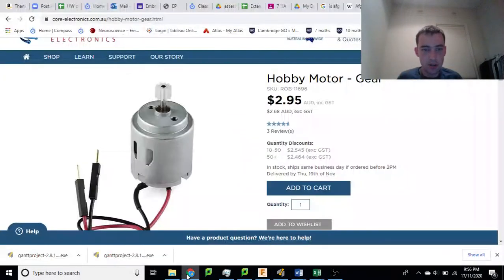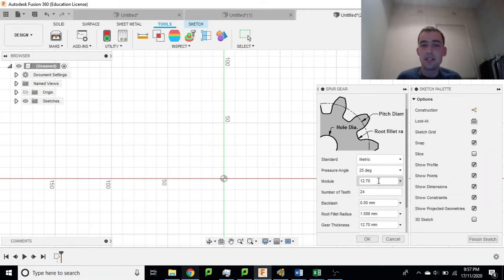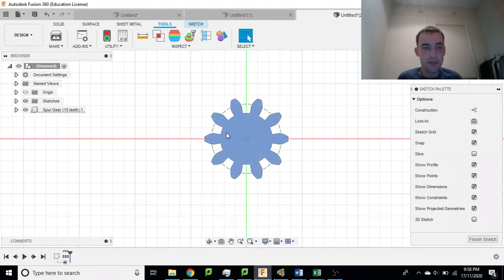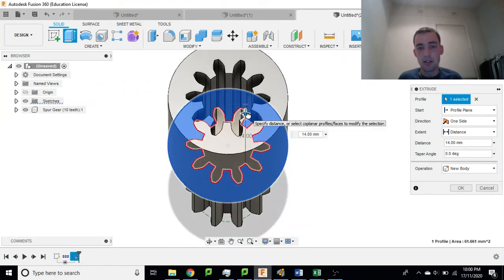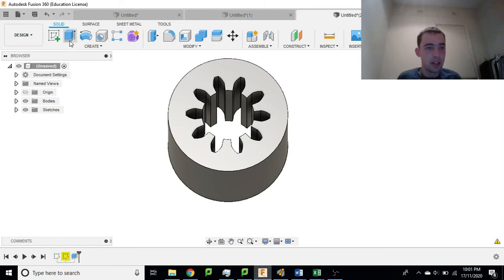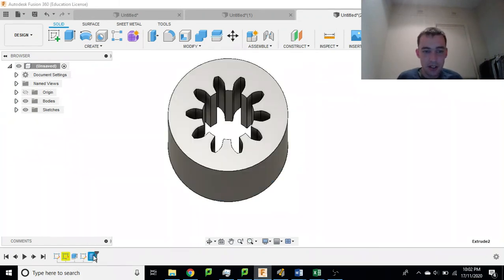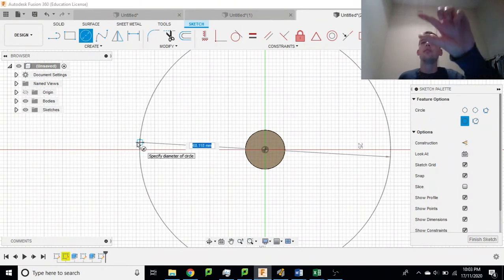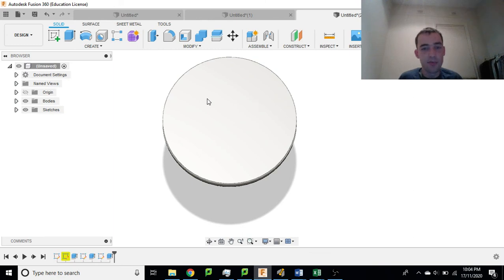Gear enclosure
This is a quick tutorial to make an enclosure for this gear:
The benefit of this is that instead of having a separate axle, and risking wobbliness, friction and other such pain and suffering, you can DIRECTLY attach your wheel/axle to the motor and it will be lined up beautifully. You will need Fusion 360 (free for students) and the idea is to prepare a file to be printed using a 3D printer.